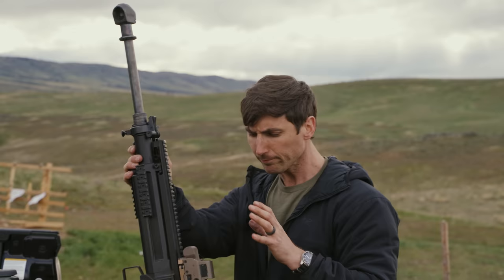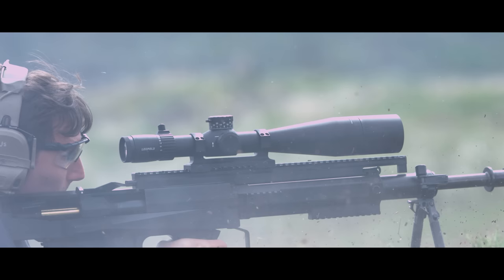The Strangest 50 CAL Bullpup I have ever fired. The GM-6 Lynx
Use my creator code: GarandSOS Thanks State of Survival for sponsoring.

The GM-6 Lynx 50 CAL is one of the most interesting Bullpup .50 BMG rifles that I have ever fired. Compact with manageable recoil it does seem to suffer from a few problems. Ultimately like many firearms the GM-6 Lynx is a tool to fit a specific job, and it performs well at that job. In today's video we'll be taking a look at the Lynx and seeing how it performs utilizing NORMA 50 CAL ammunition.

00:00 GM-6 Lynx Opening Montage :)
4:00 GM-6 Lynx REVIEW BEGINS
5:28 GM-6 Lynx Muzzle Device
6:15 GM-6 Lynx Bipod
7:30 GM-6 Lynx Trigger
8:16 GM-6 Lynx Recoil
10:14 What is the purpose of the GM-6 Lynx
12:18 GM-6 Lynx Loading
12:43 GM-6 Lynx Final Thoughts